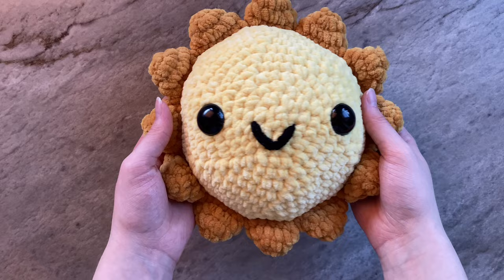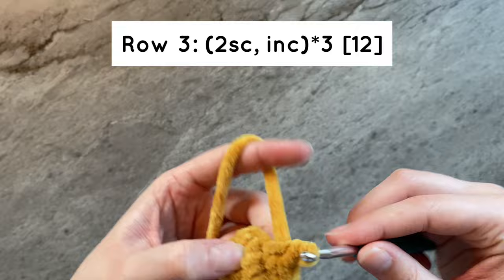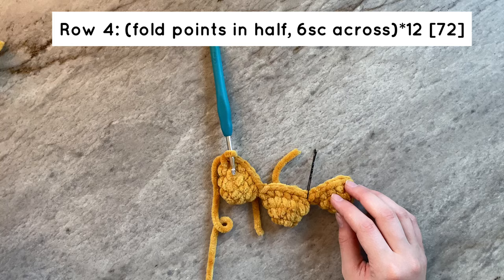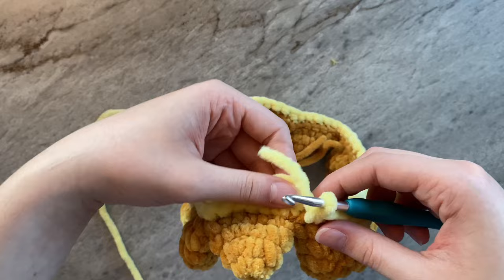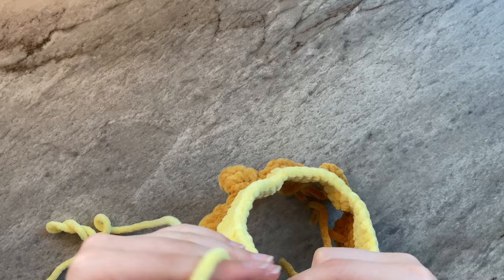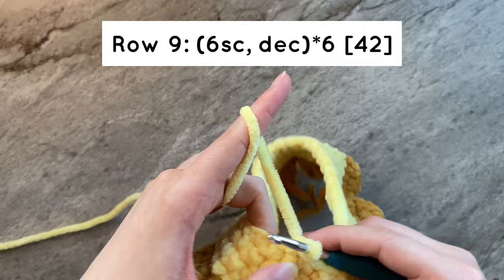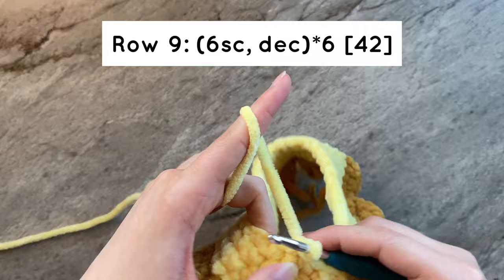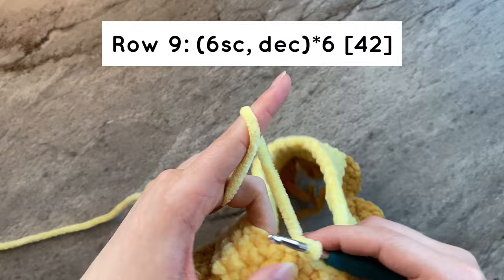Crochet Sun | Crochet Amigurumi Tutorial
This was episode 7 in my Free Pattern Fridays series!

All of the free patterns that I post here will be posted in digital PDF format there in the "And They Were Amiguroomates" tier each month! Go check out the link below if that is of interest to you!

The support really helps motivate me to continue making videos such as this one!

You are free to sell finished makes using this pattern, I just ask that you credit me as the designer! If you end up posting your finished sun on Instagram, please tag me @_crochantelle_!

Please do not copy, sell, redistribute, or translate this pattern without my permission.